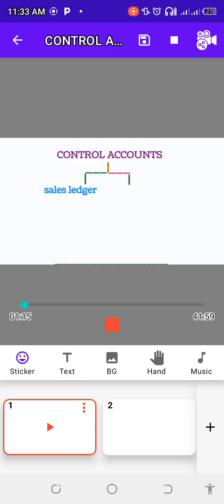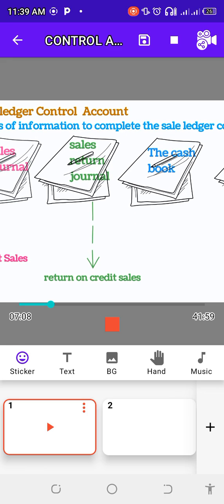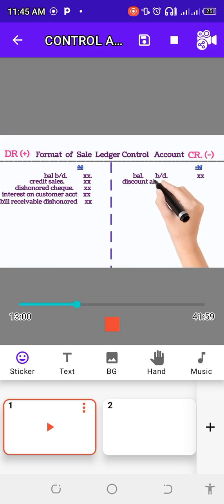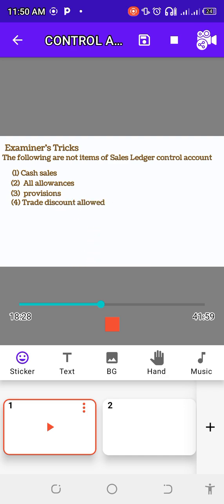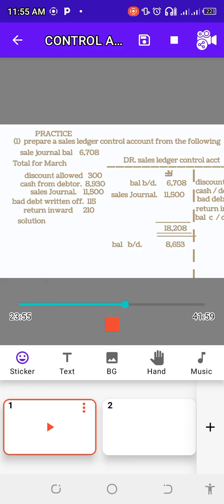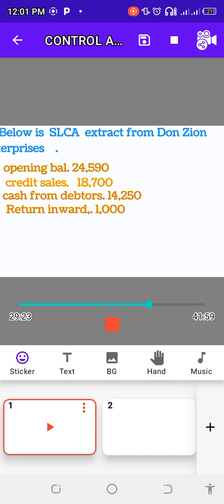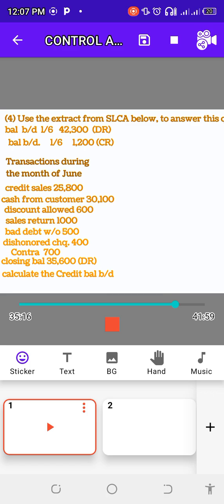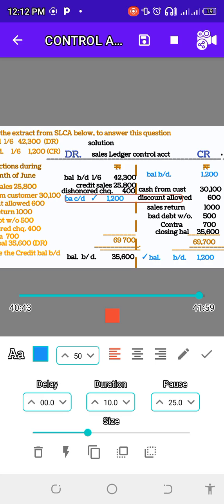CONTROL ACCOUNTS PART -ONE WITH SOLVED EXAMPLES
🎓✨ Control Account Chronicles: Part One – The Sales Ledger Adventure! ✨📘
Welcome to the first chapter of your accounting journey! In this fun and beginner-friendly tutorial, we’re diving into the world of the Sales Ledger Control Account — your business’s best friend for tracking who owes you money 💸.

Think of it as the master key that unlocks a clear picture of all customer balances, without flipping through pages of individual accounts. Whether you're a student, a beginner in bookkeeping, or just need a quick refresher, this video breaks it down with simple explanations, helpful tips, and easy examples.

Grab your calculator, and let’s bring those numbers to life! 📊🧮

ControlAccount SalesLedger AccountingMadeEasy Receivables BookkeepingBasics LearnAccounting